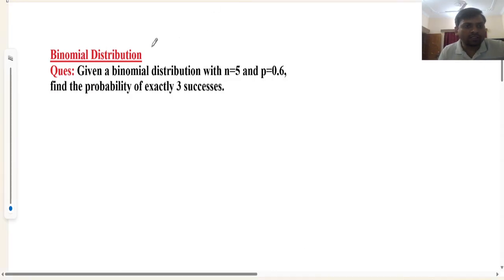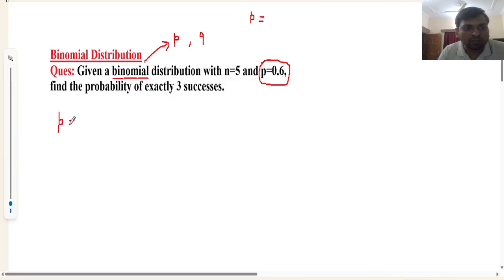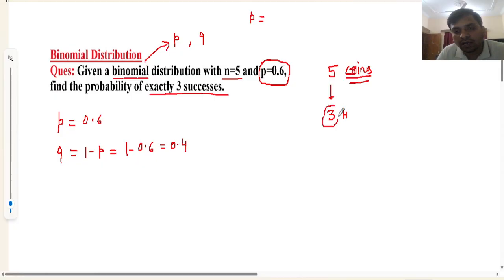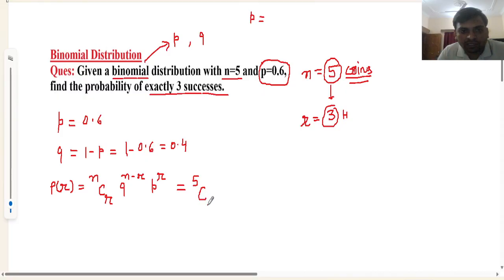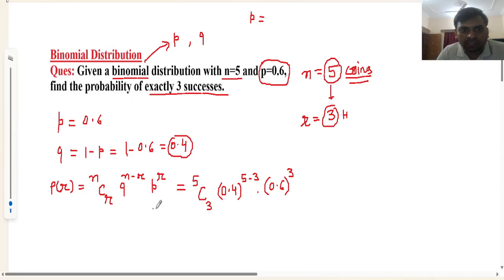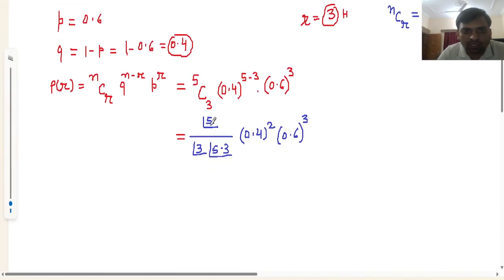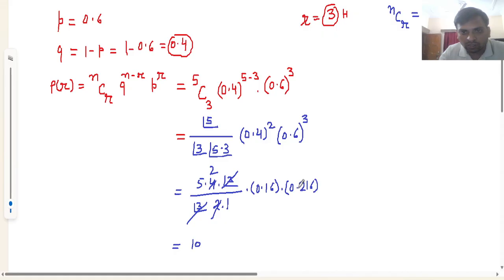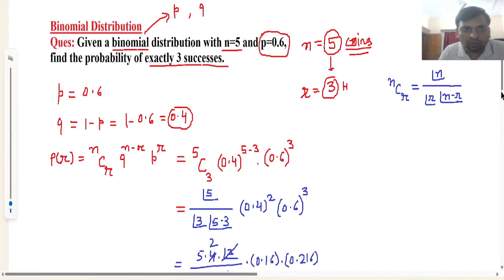Tutorial 25 Binomial Distribution | Case on Binomial Distribution